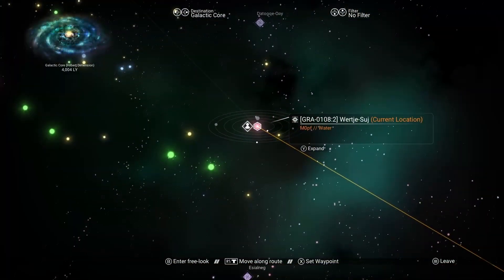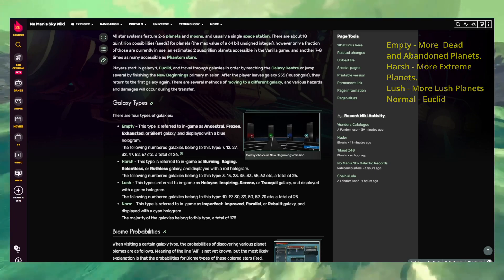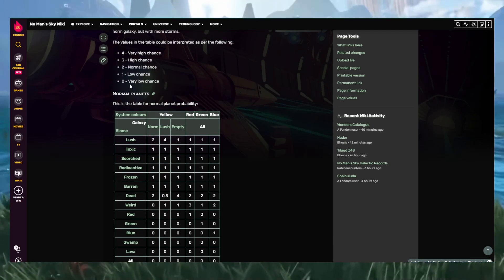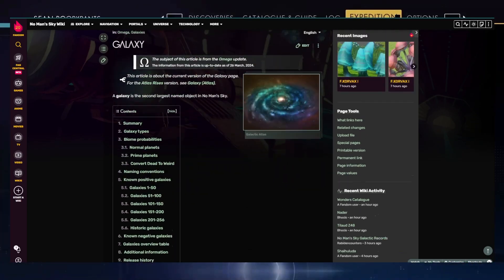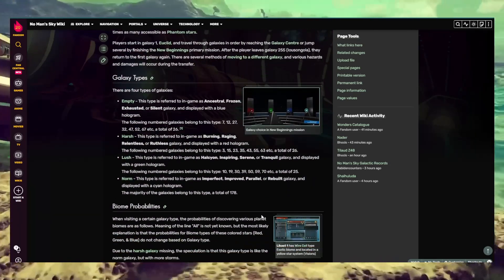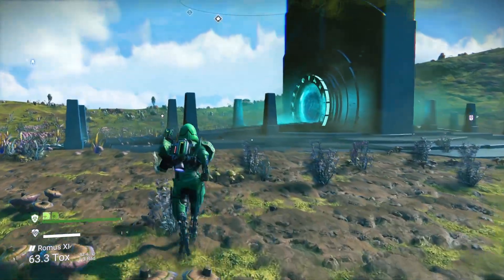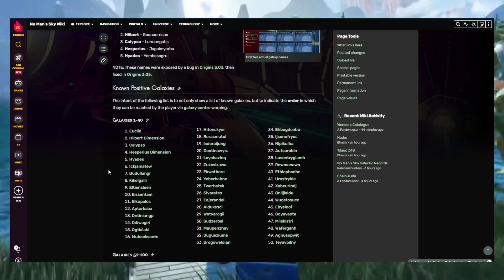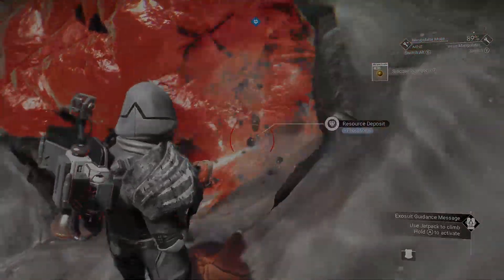All about GALAXIES and How they Influence PLANET TYPES | No Man's Sky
I (try to) explain No Man's Sky's Galaxies, and how they effect planet types.

I'm also on Mastodon: @casterpenn@nomansskysocial